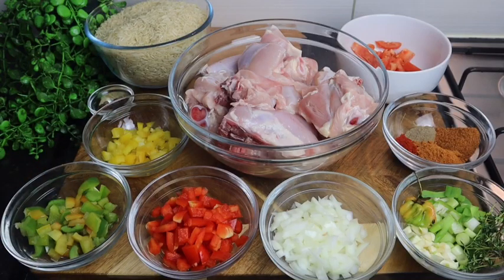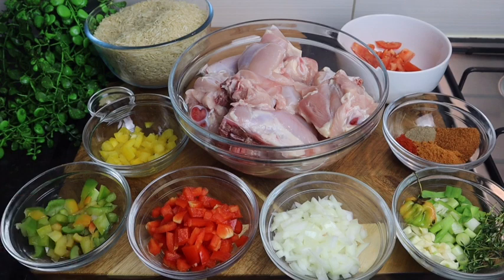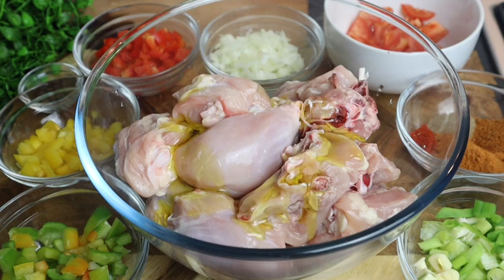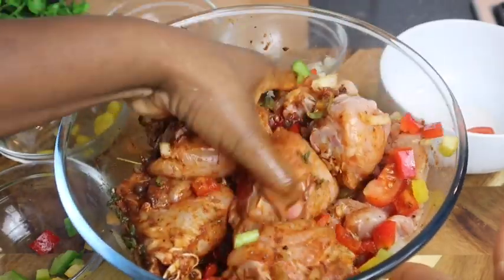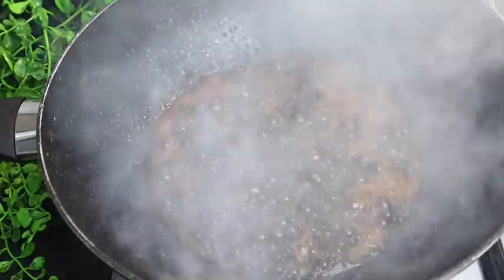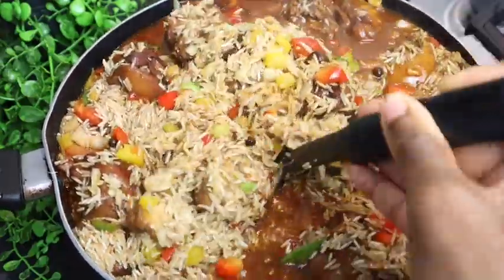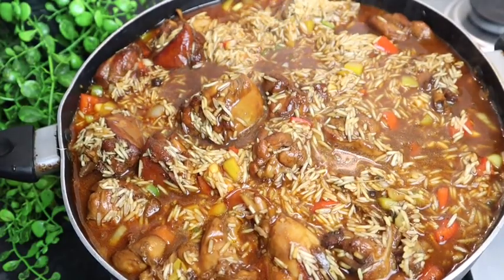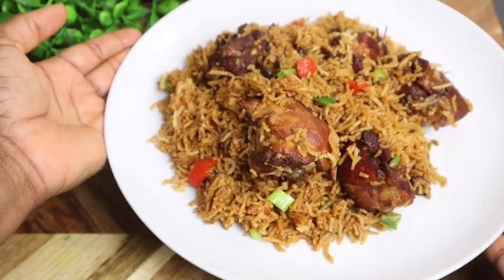ONE POT CHICKEN AND RICE | JAMAICAN STEW CHICKEN AND RIC ONE POT RECIPE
🌴Ingredients

3 1/2 pounds chicken

4 cups rice
1 Tsp pimento seed
1/2 bell peppers
1/2 onion
3 cloves garlic
2 stalk scallions
1 Tbsp fresh thyme
1/2 Tsp scotch bonnets pepper
2 small tomato

🌸Seasoning
1 Tbsp all purpose season
1 Tbsp chicken season
1 Tsp smoked paprika
1 Tsp black pepper
2 Tsp wet jerk marinate

1 1/2 Tbsp Olive Oil
1 1/2 Tbsp brown sugar

4 cups chicken stock
1/2 salt
1 Tbsp ketchup
2 Tbsp sugar optional

Cook for 45 minutes on a medium heat